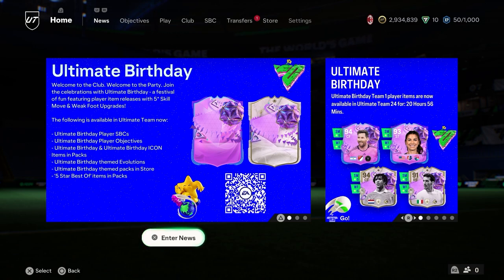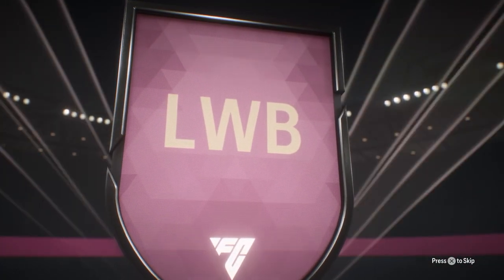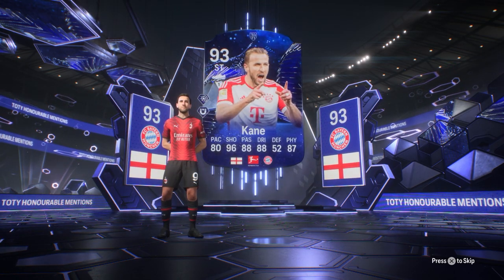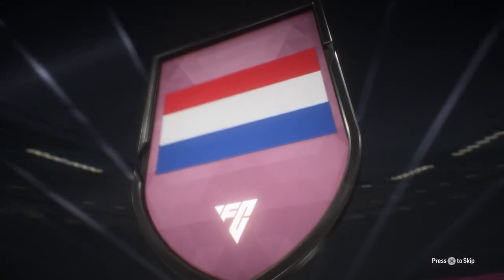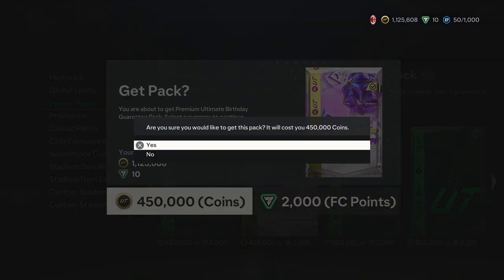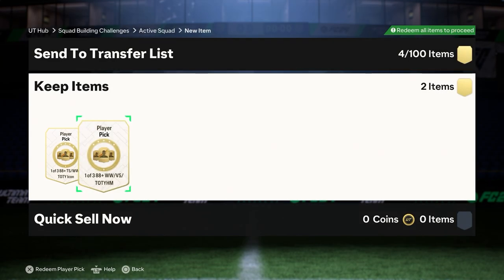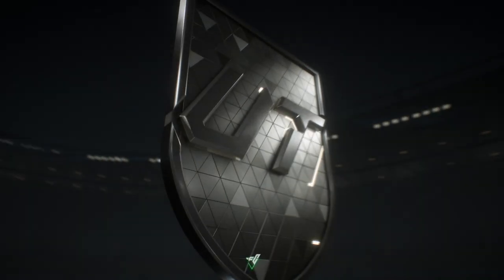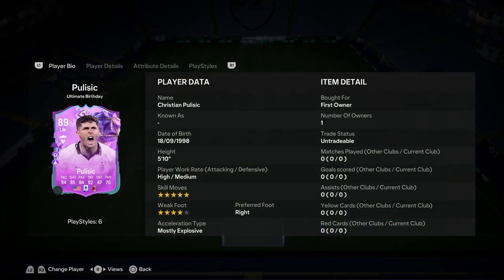I SPENT 16,000 FC POINTS ON THE RTG AND GOT... | PULISIC'S PARADISE #49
Pulisic's Paradise is back!! In this video we open all the store packs for Ultimate Birthday!